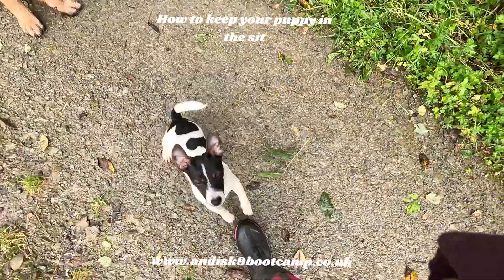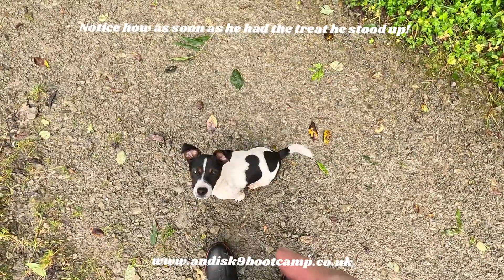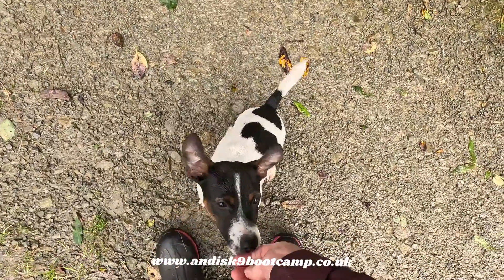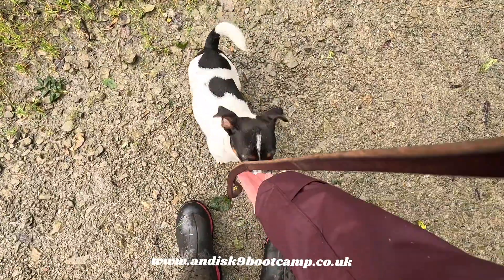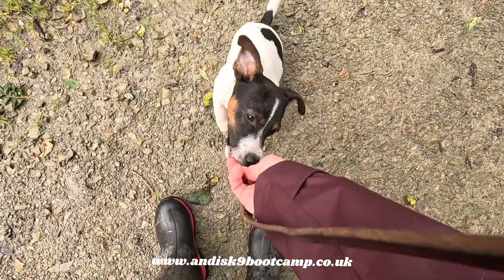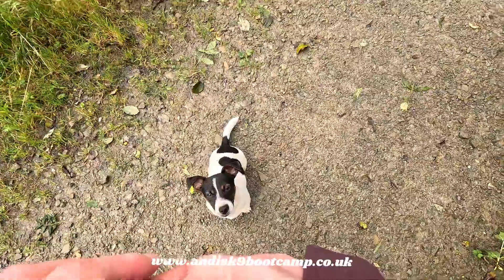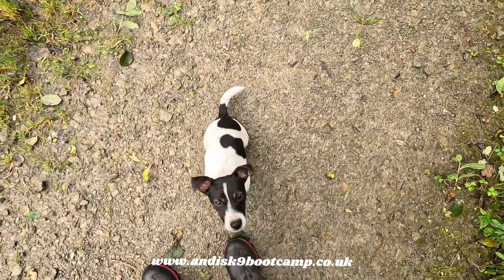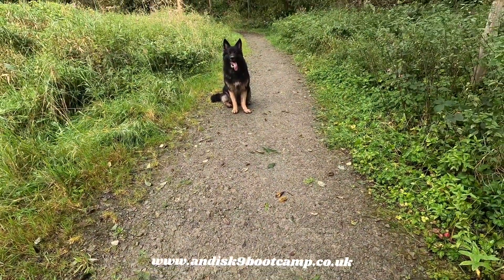How to keep your puppy in the Sit position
Puppies will often take the treat then move out of position, and this goes on into adulthood, so the way to stop that and to make sure they stay in the desired position is to 'drip feed ' then,